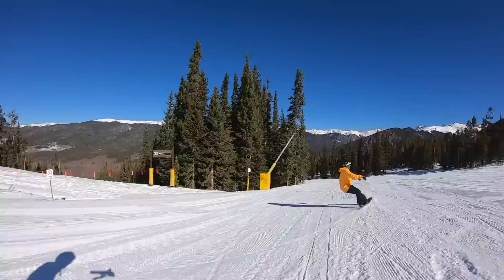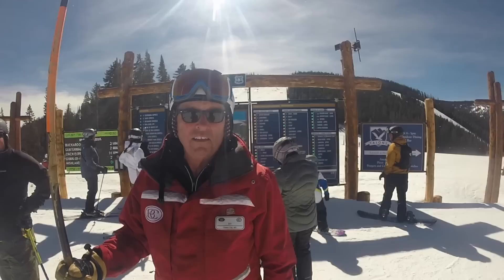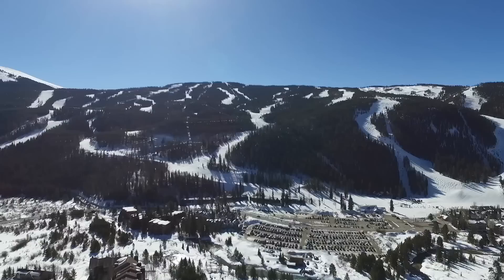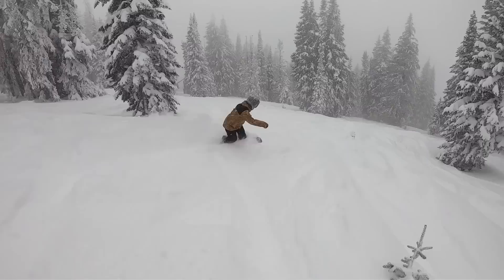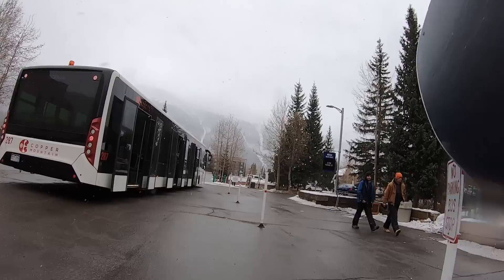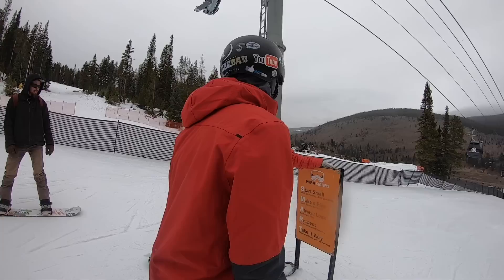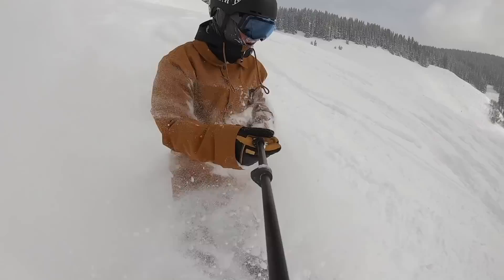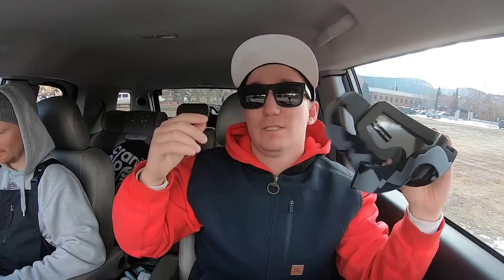How to Plan Your Ski Trip to Colorado!!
I have lived in Summit County Colorado for the last 10 years. I snowboard over 100 days a season at Breckenridge, Keystone, Arapahoe Basin, Copper mountain, Vail, Beaver Creek and so many more! If I was to plan a trick to Colorado this is the way I would do it! I hope these ski trip tips help you guys book your next vacation to Colorado!  This are also the tips I use when planning my Ski trips to any other state. Thanks for snowboarding with me today guys!

109 N. Main Street
Breckenridge, CO 80424

Mail Time:
Johnathan Buckhouse,

Buy BeeBad Here!
4 pack
12 pack
24 pack
The mother load

Binding Bag
Board Lock

Wax Gear,
Wax Iron
Base Cleaner
Edge Sharpener

Camera Gear,
GoPro 7

Social media!

Team Huckhouse Instagrams:
Tomie: @Tommieb1
Jason: @Jasonnowacyk
Guirllmo: @g__ramirez_
Benton: @bentonobregon
Team Huckhouse @Teamhuckhouse